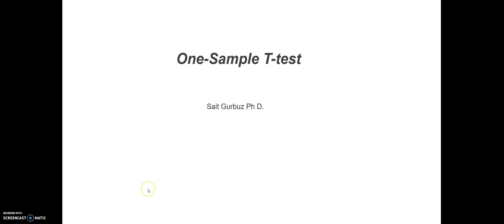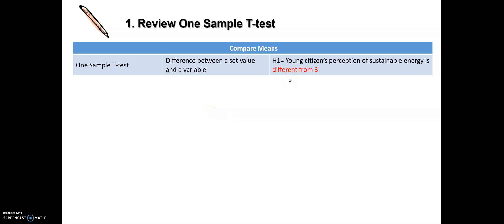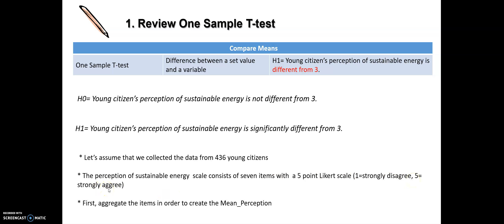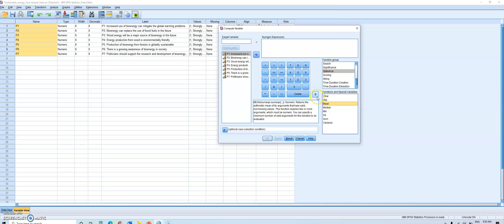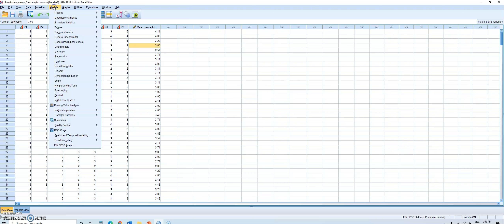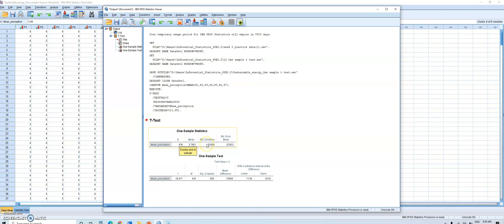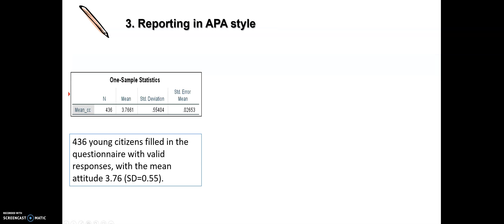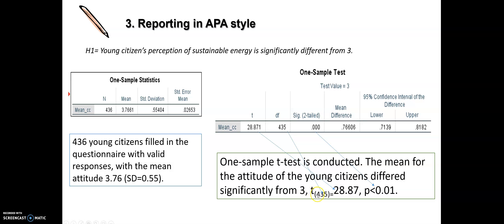One Sample T test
In this video, I am teaching how to conduct One-Sample T test using the SPSS.